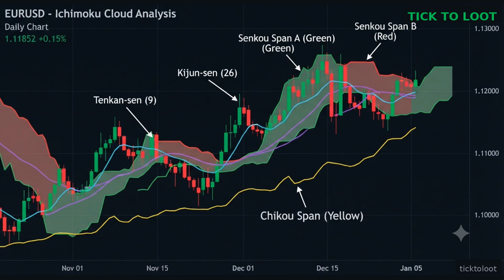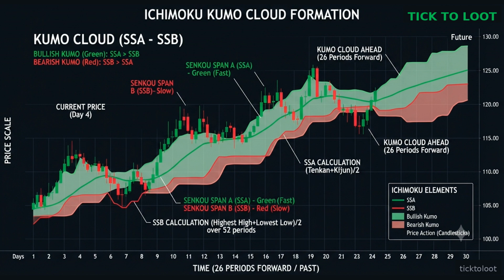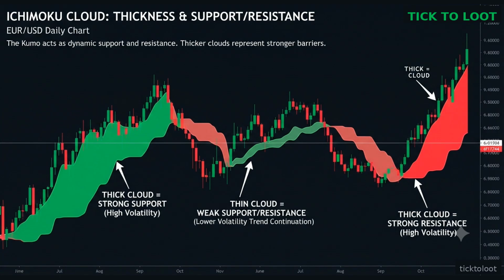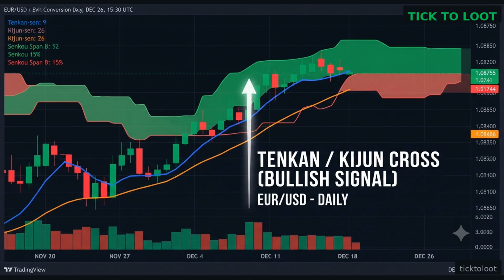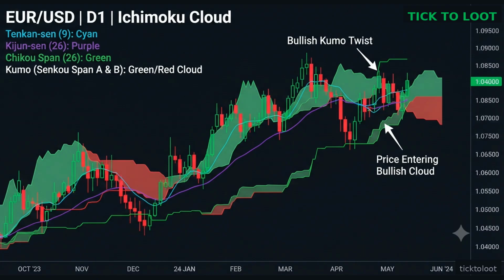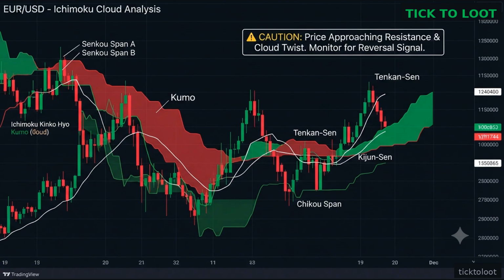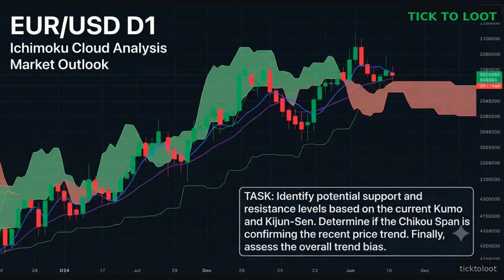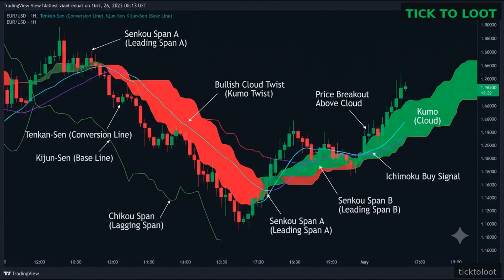Unlocking the Power of Ichimoku Cloud in Forex Trading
Discover the comprehensive Japanese indicator that shows trend, support, resistance, and momentum in one. Learn how to use the Ichimoku Cloud to improve your trading decisions.

📈 TICK TO LOOT — Turning Ticks into Treasure